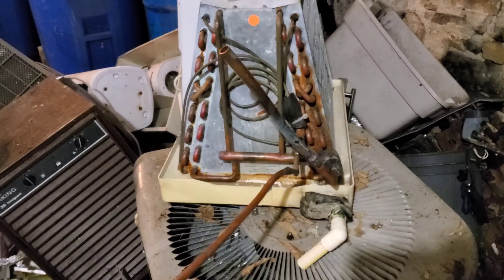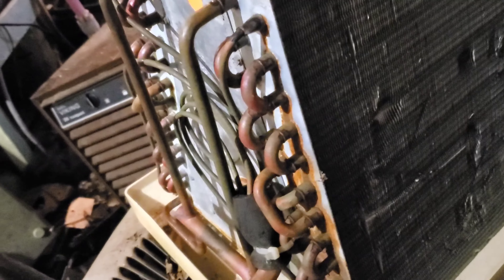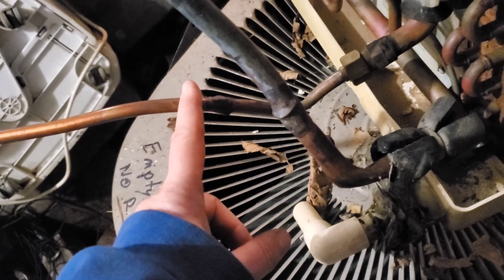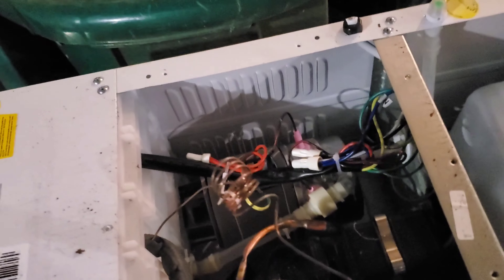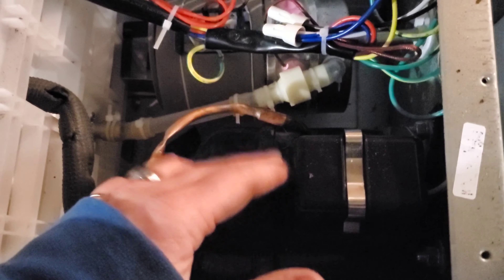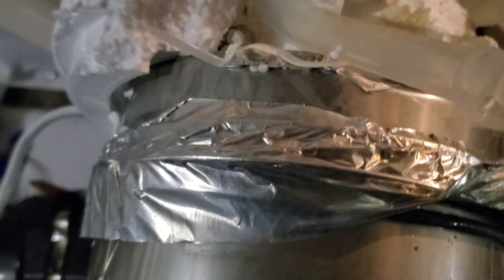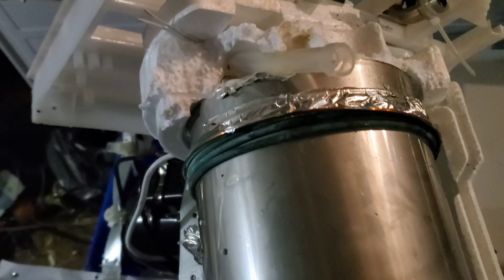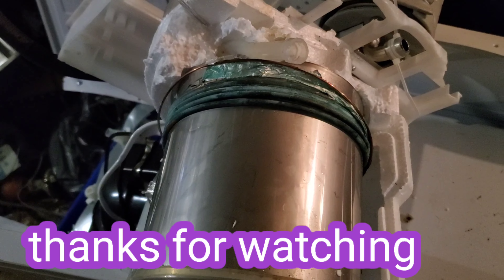Cleaningairconditioners Just another day in the shop